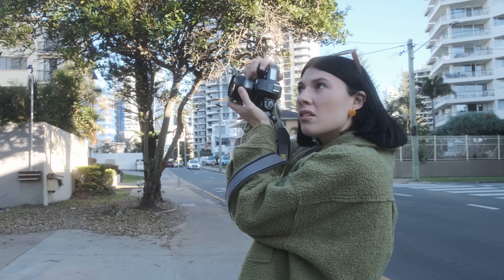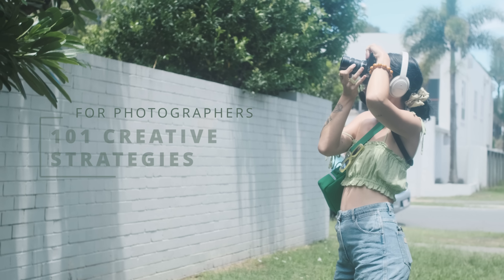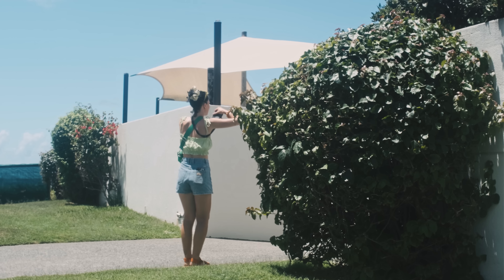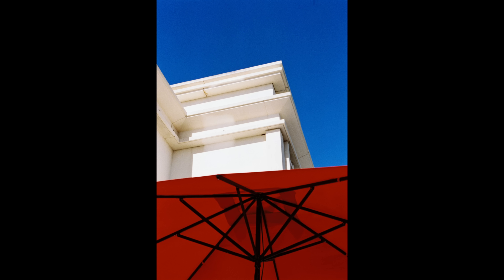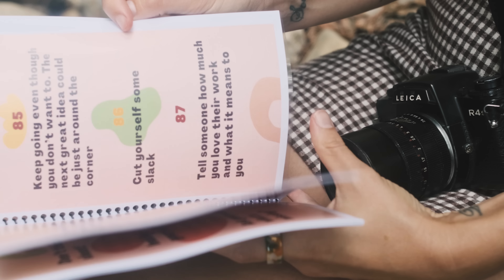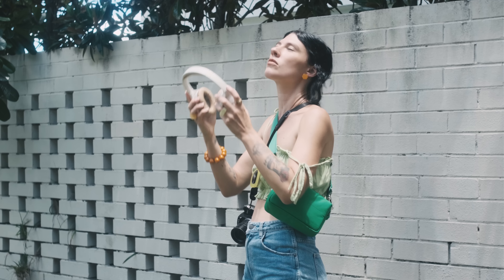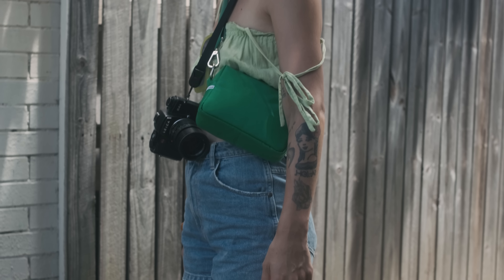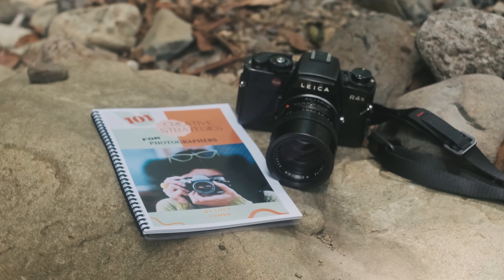Seeing New Compositions With My Leica R4s and a longer focal length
See my portfolio and how I put together my

►SmallRig Swivel and Tilt Monitor Mount
►SmallRig Mini Follow Focus
►SmallRig Camera Base Plate with Rod Rail Clamp
►SmallRig 15mm Carbon Fiber Rods

We just got a new dedicated audio recorder that is a much better option than using the camera's audio input - TASCAM 4-Channel Portable Audio Recorder

►Rode PodMic Cardioid Dynamic Broadcast Microphone
►Rode PSA1 Mic Arm